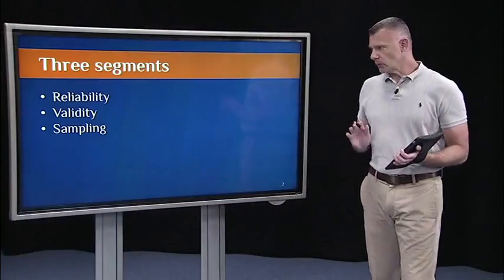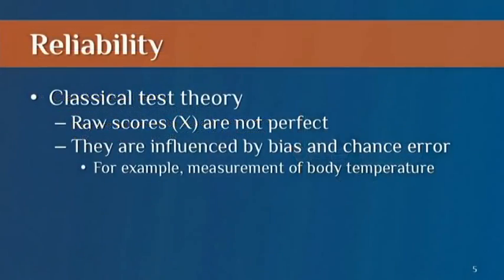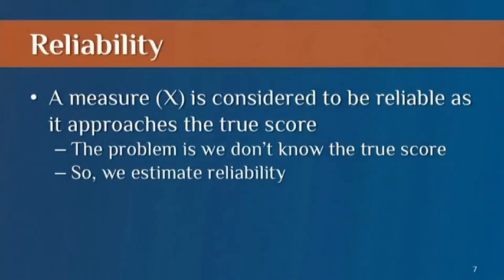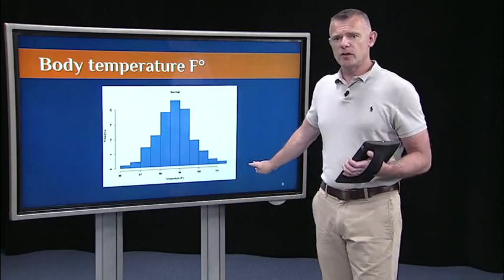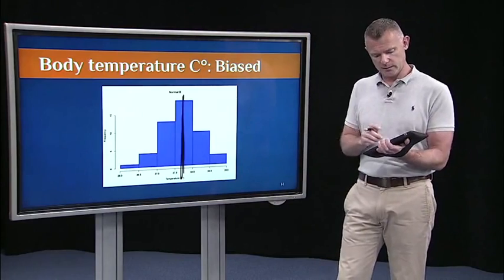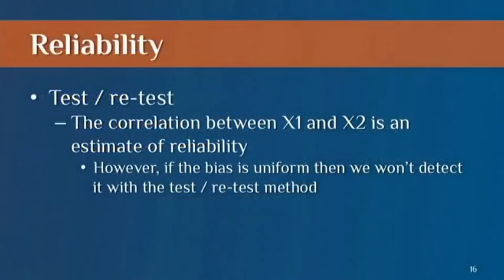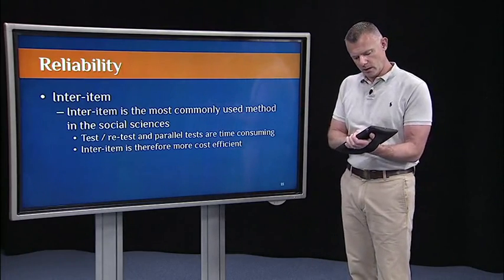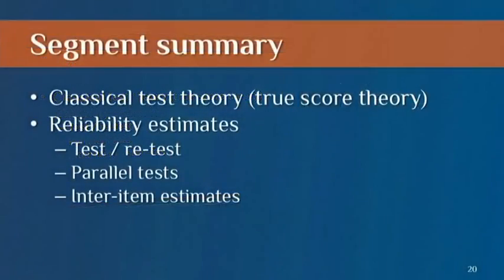6.1 Measurement - Reliability (14.31) - Statistics One